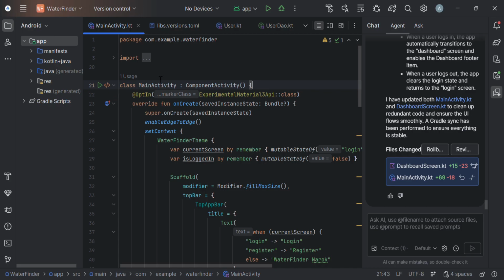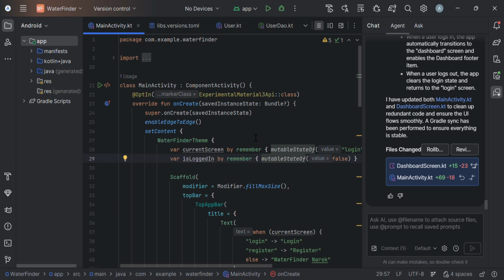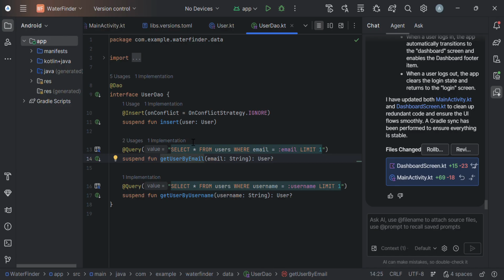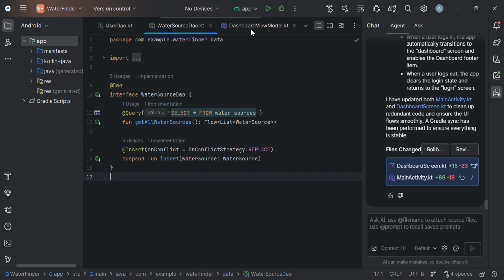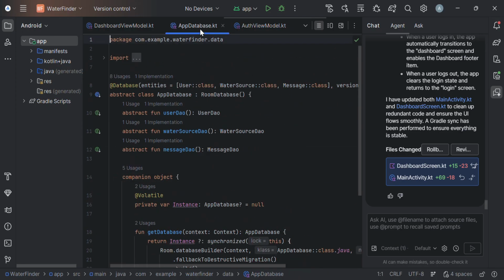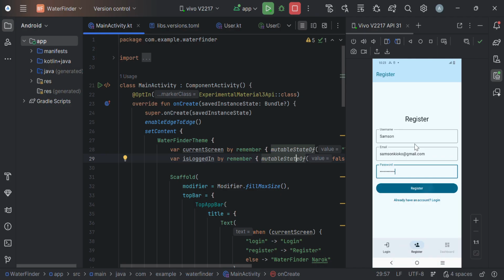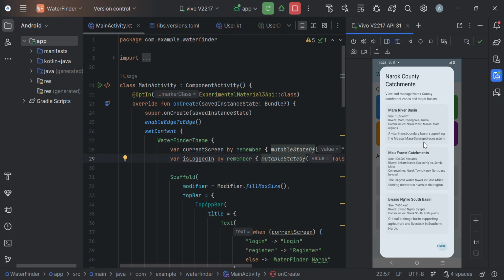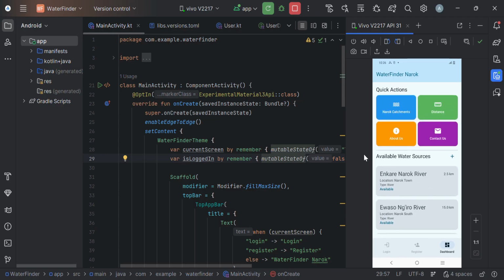WaterFinder – MainActivity kt WaterFinder app main 2026 01 18 11 12 26